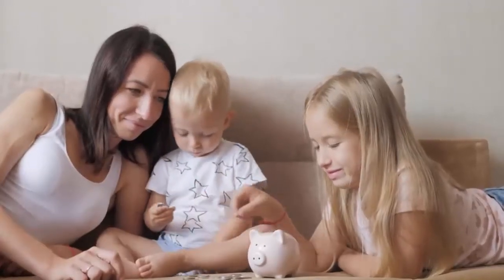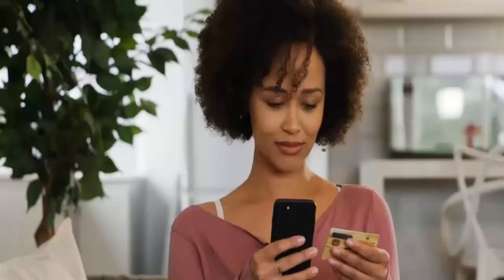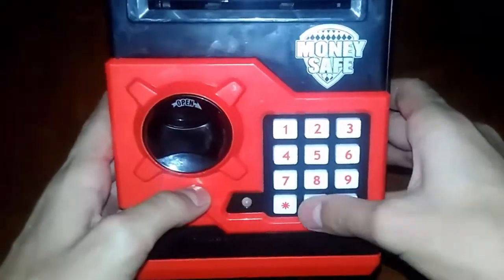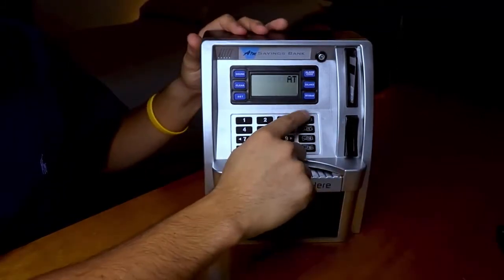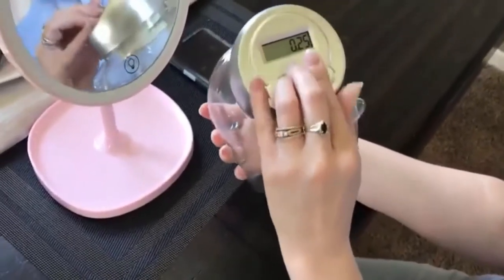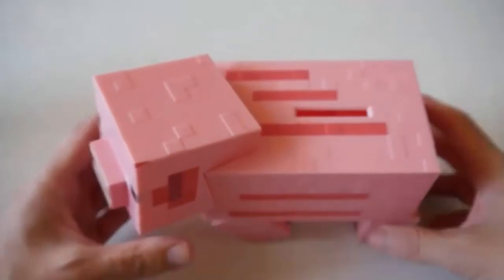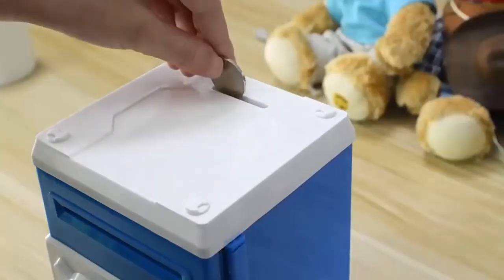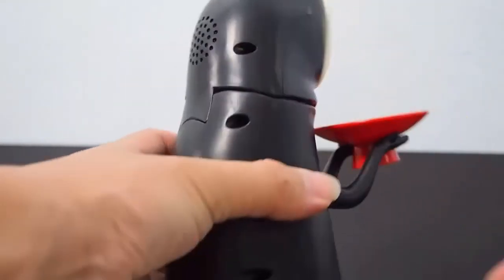7 Best Piggy Bank To Save Money (Teach Your Kids the Art of Saving)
👉👉 Click This Link to Buy Best Piggy Bank To Save Money From Amazon Now

One way to make sure you want to save your coins rather than spending them is to make saving fun, then best piggy bank to save money designed for you. Piggy bank money saving turns out that saving your pennies, quarters, dimes and nickels in a coin bank works just as well for adults as it does for kids. With a fun place to store your coins, you’ll be able to save money quickly and reach your goals faster than you might think by using this piggy bank money maker.

Inspired by "Tonni art and craft" video called "Kawaii Money Bank | Cute Money Bank From Cardboard / how to make money saving box /paper money bank"
Inspired by "Creative Hours" video called "How to make Coin Bank with Cardboard & Plastic Bottle/Best out of waste/DIY 2 Cute Money Storage Box"
Inspired by "SLICK SLIME SAM Live" video called "How To Make DIY Piggy Banks For Cash And Coins"

Product covered in this Video Are:
PLAYSHEEK Piggy Bank
GoodsFederation Piggy Money Bank
Younion Piggy Digital,
Paladone Pig Money Bank,
Cargooy Mini ATM Piggy Bank,